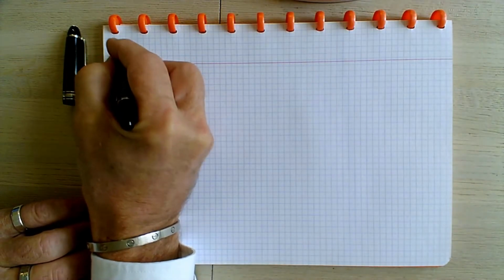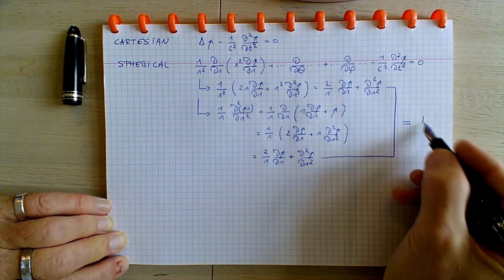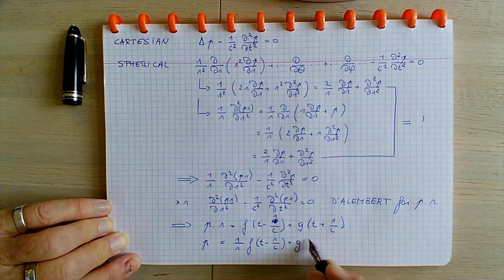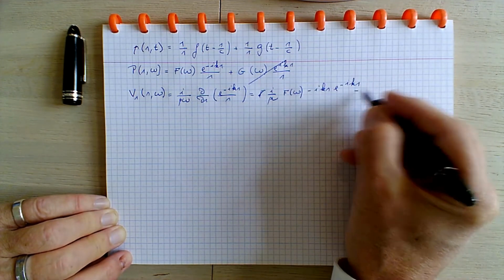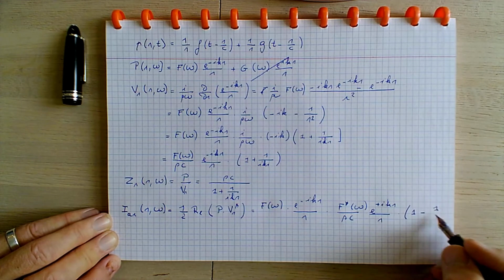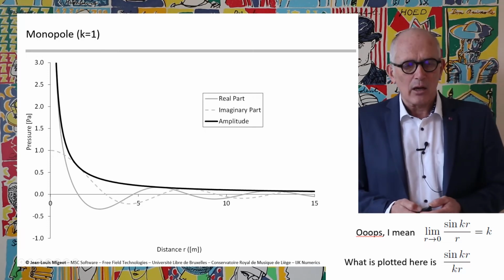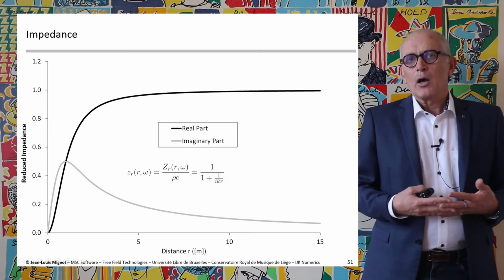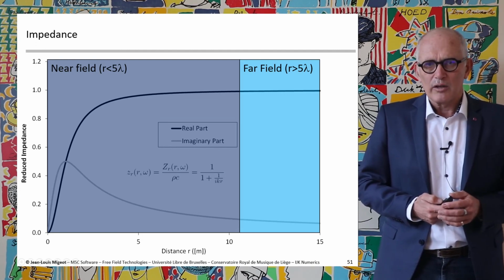Acoustic engineering 101 - Section 6.6 - Spherical wave sources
This video presents the content of section 6.6 of my acoustic engineering textbook (available for download The video presents spherical sound sources or acoustic monopoles.